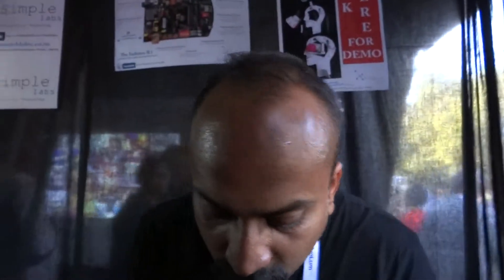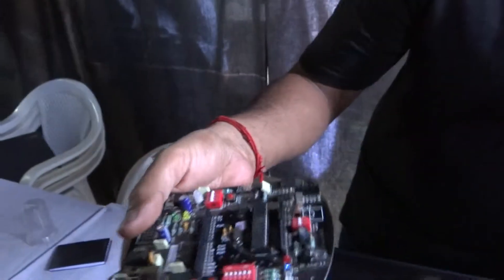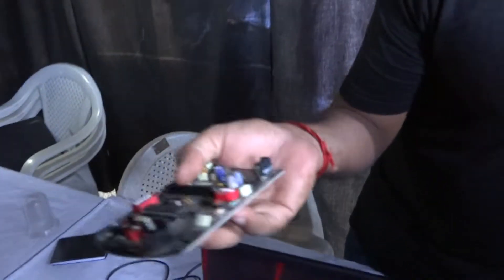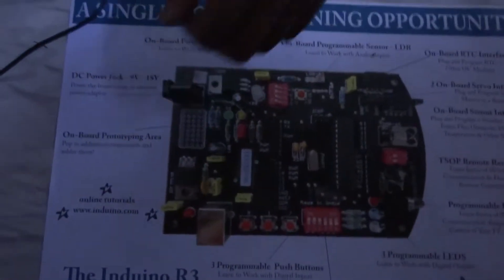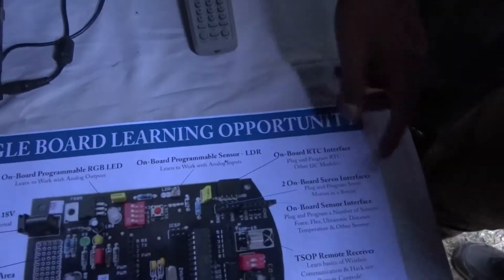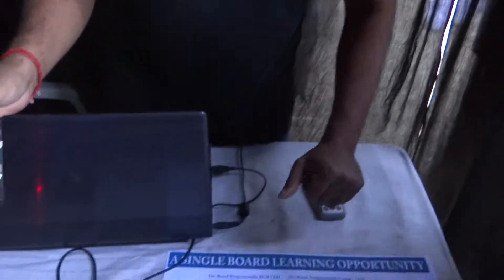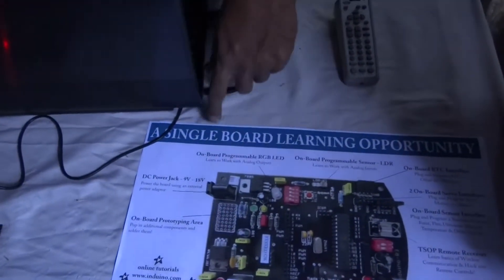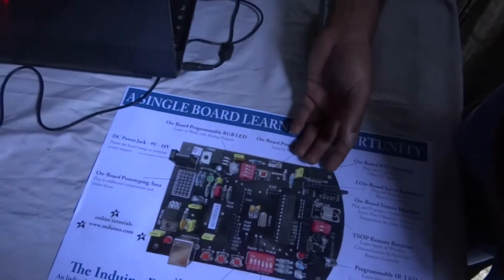Maker displays Induino, The Indian version of Arduino at Maker Fest 2014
This maker displays Induino, the Indian version of Arduino. This Induino board is quite cheap and has more features than Arduino of same category.
Targeted to Indian audience, it has been made It can be bought online from their website.